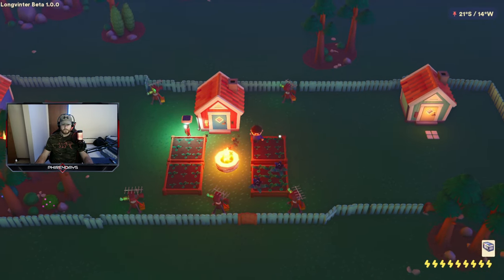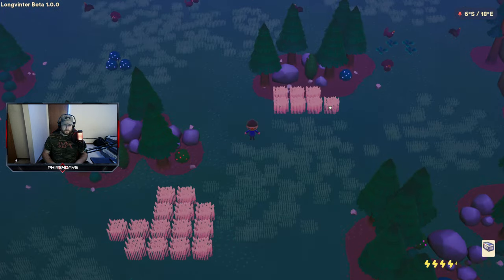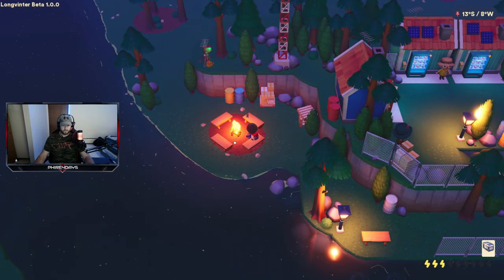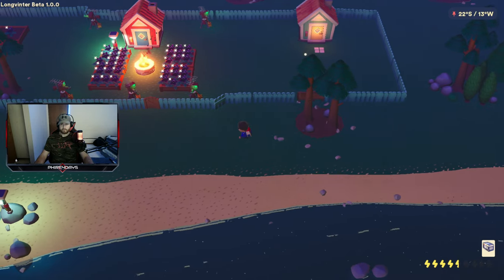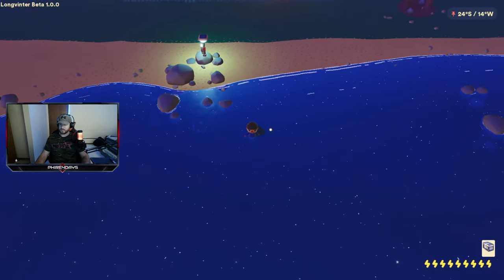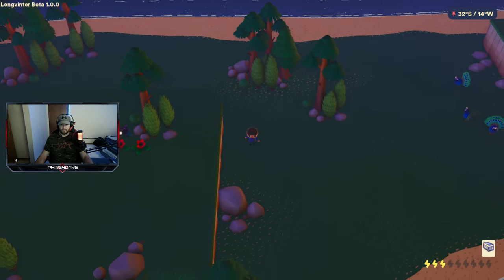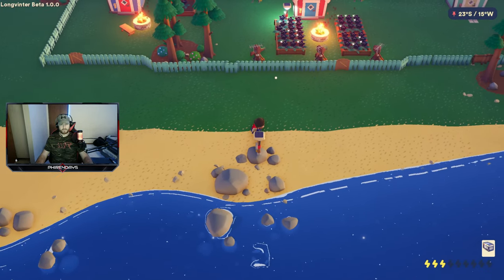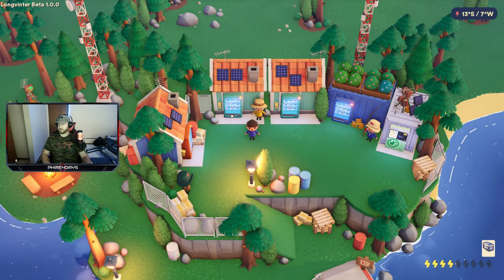Longvinter | All Flower Locations in 10 min!!!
Today I show you how to get all the flowers in longvinter as fast as possible!
---PhaseCarter---
All feathers, flowers, and fish location coming soon. Beginner guide for longvinter. All fish location. All flower location. All feather location. Turret guide.